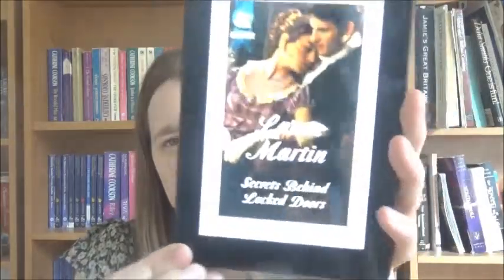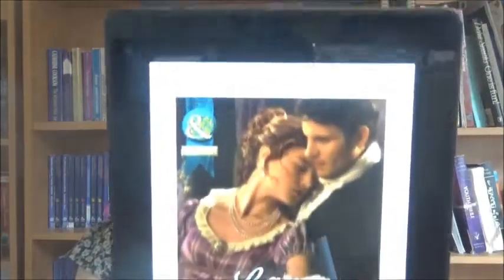Mills and Boon Secrets Behind Locked Doors Book Review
Review of 'Secrets Behind Locked Doors' by Laura Martin.
Published by Mills and Boon